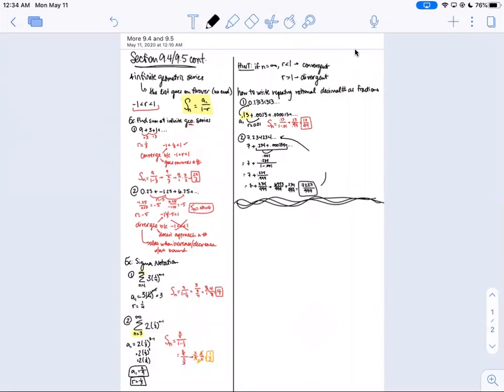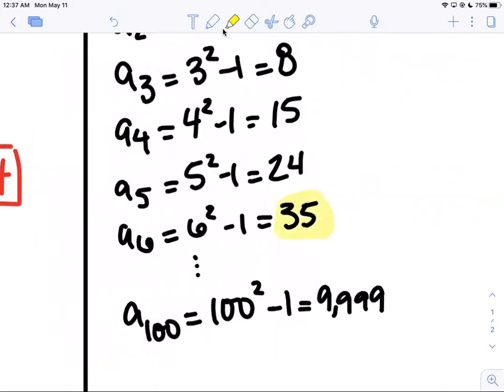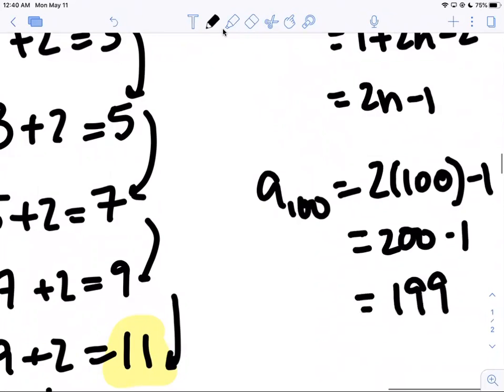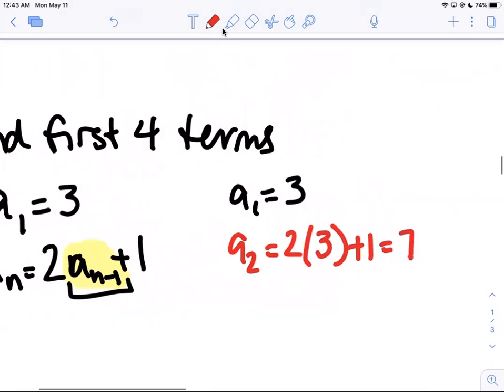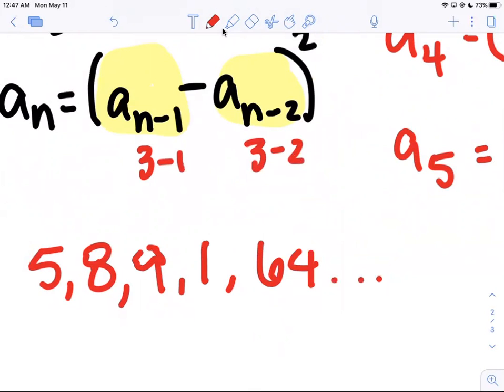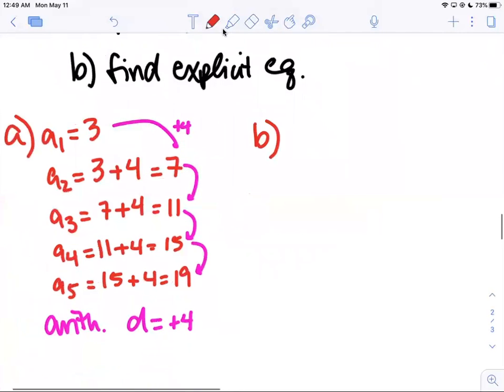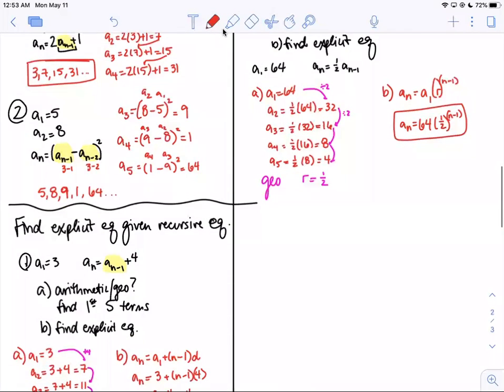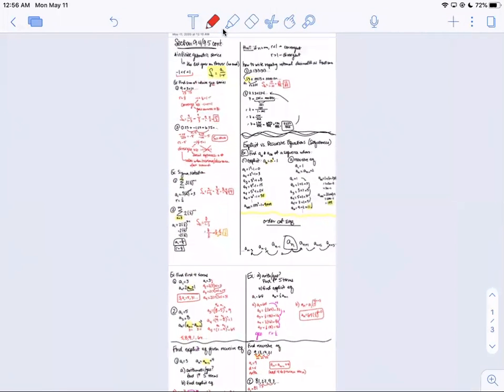PreCalc: Explicit vs Recursive Eq seq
more 9.4 and 9.5 - specific examples of explicit vs. recursive equations with sequences